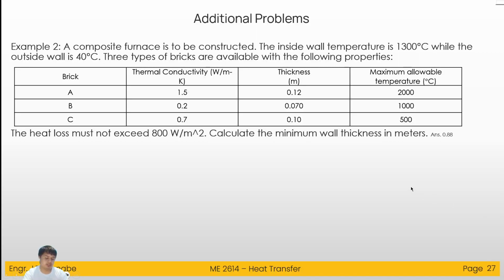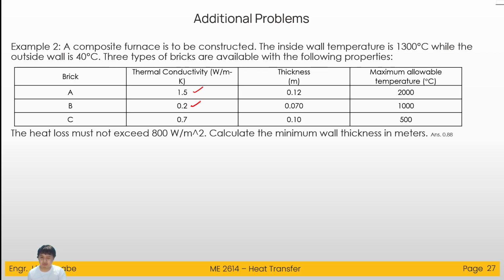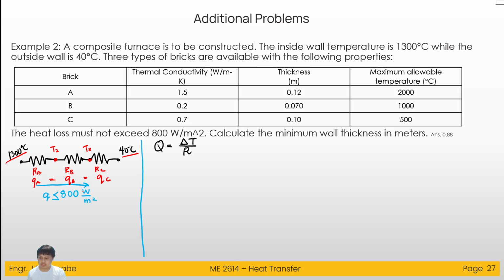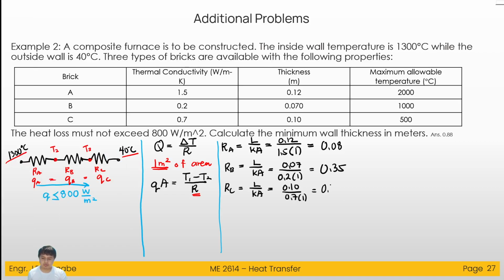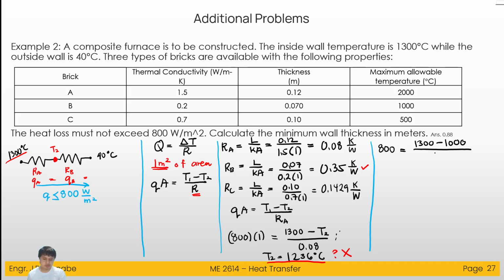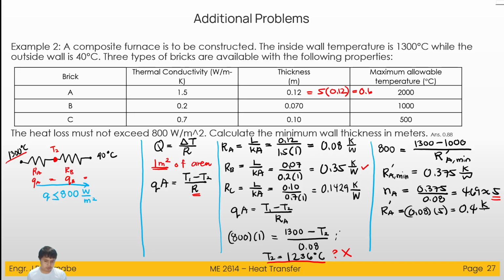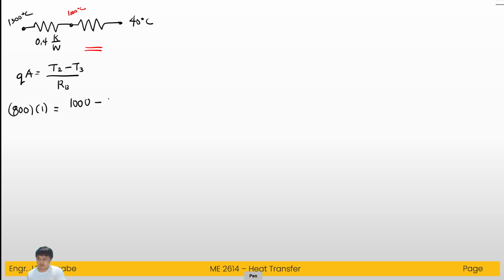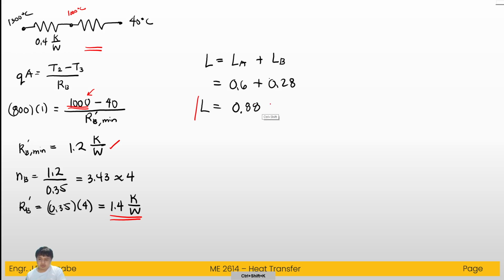ME 2614 - Topic 2: Additional Example 1